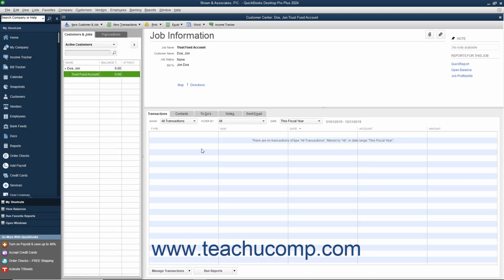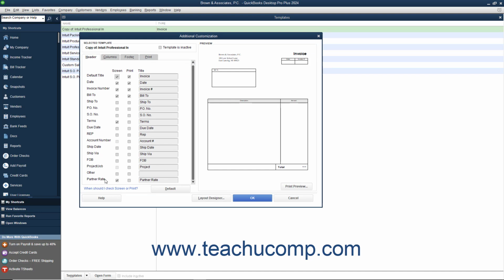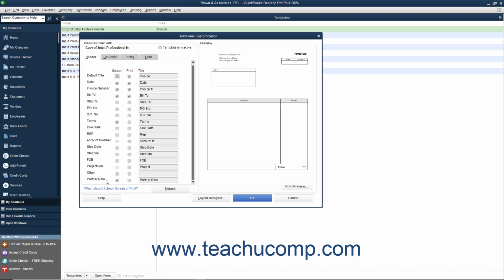About Entering Clients and Cases in QuickBooks Desktop Pro 2024: A Training Tutorial for Lawyers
This video shows you things to consider when you enter clients and cases within a legal services company file in QuickBooks 2024. This video is from our complete QuickBooks training for legal professionals, _Mastering QuickBooks Made Easy for Lawyers_ ™. *To get the full QuickBooks training for legal professionals, please visit:*